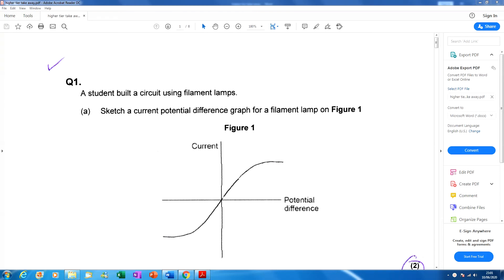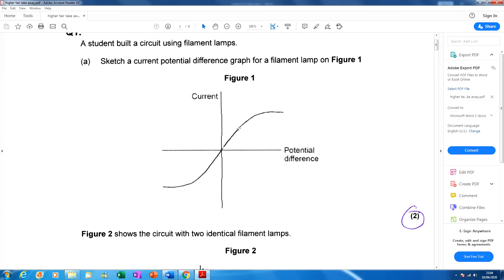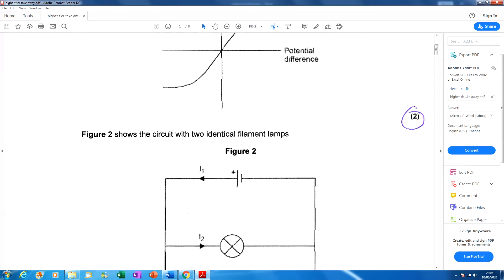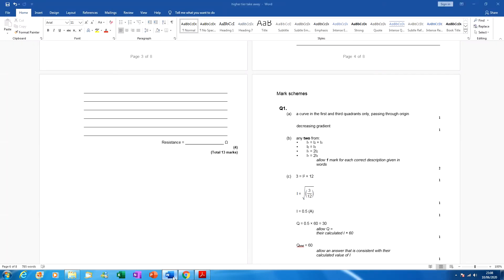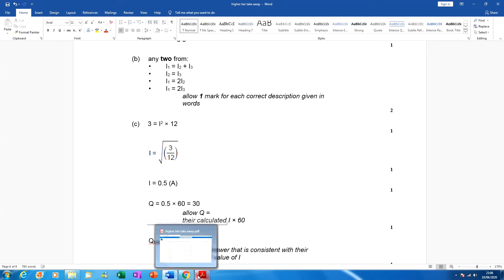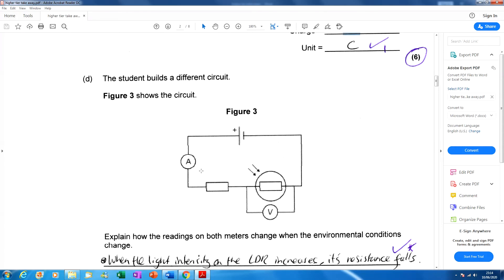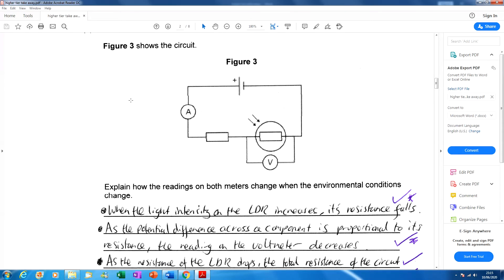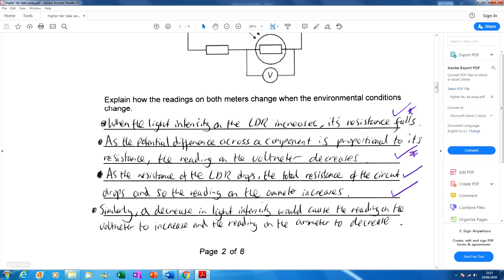Electricity higher tier take away